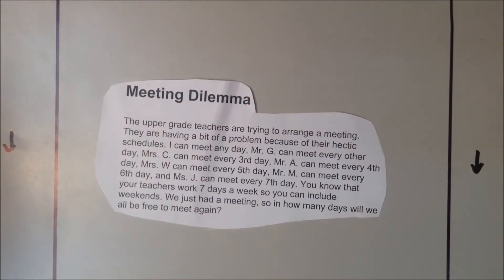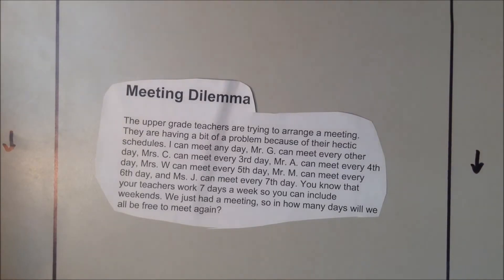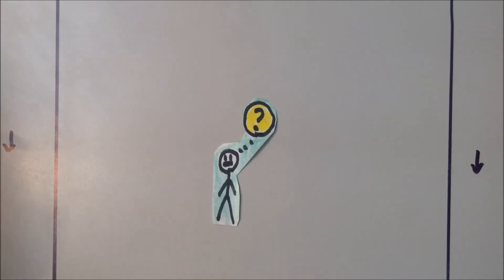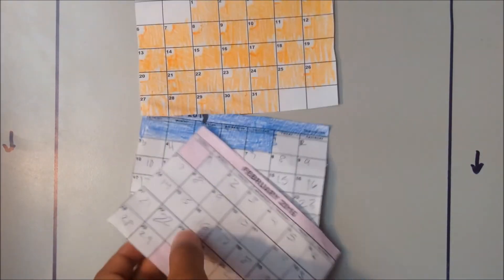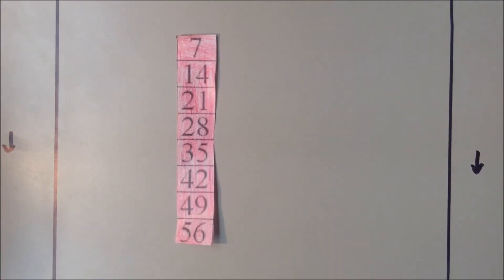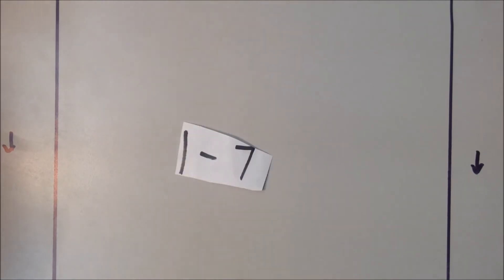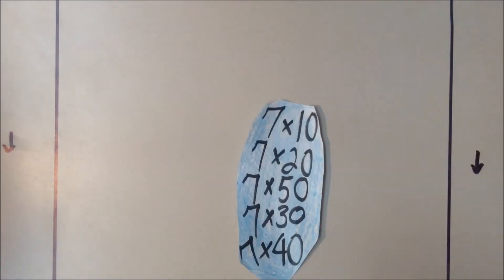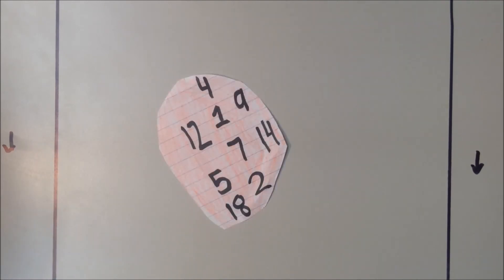Math Exemplar Meeting musix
Common Craft Video explaining how group of students figured out a Math Exemplar.